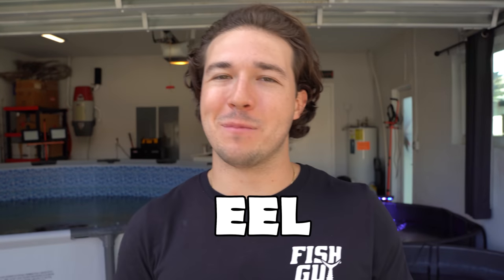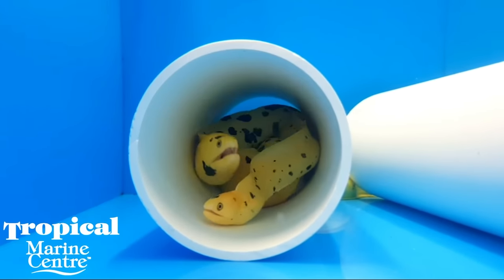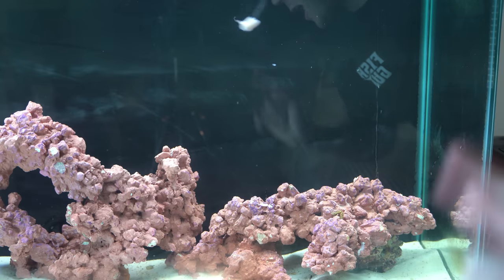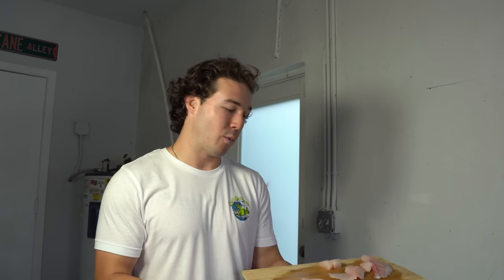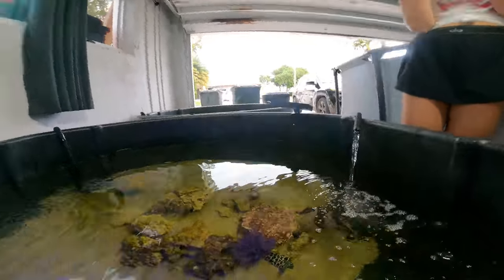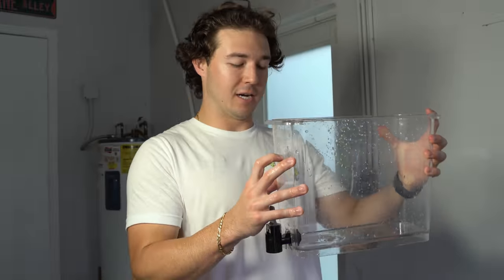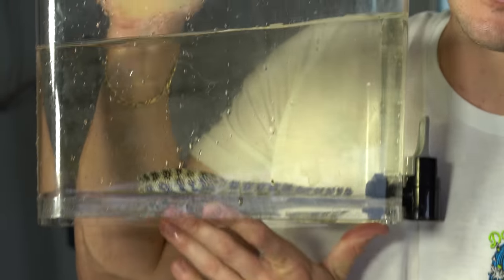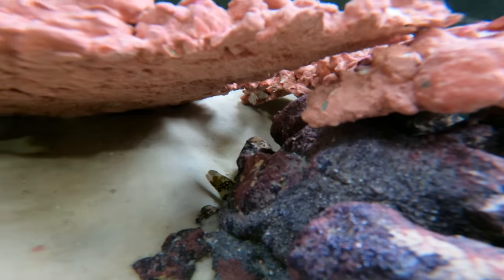BUYING Rare MORAY EEL MYSTERY BOX For My SALTWATER POND...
Every Order Removes Trash From Our Ocean!
to Support the Fish Guy Movement!

My Camera
Camera Lens
Vlog Camera
Small Fish Trap
Big Fish Trap
Favorite Fishing Reel
Saltwater Fluval Aquarium
Aquarium FlowMaker
Aquarium Light
Fluval Canister Filter
Aquarium Heater
Aquarium Net

Channels:
​ @Barbs Buzzin (The Fish Guys)
​ @Fish Guy Jack